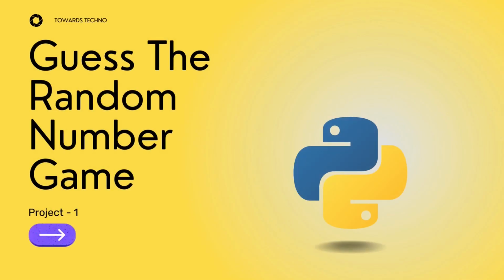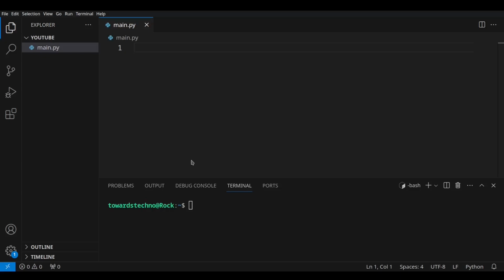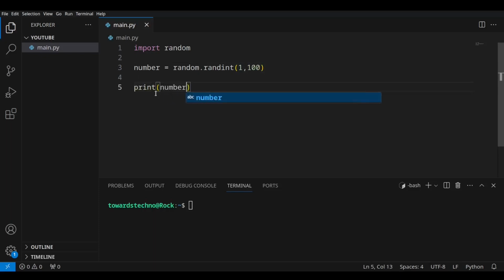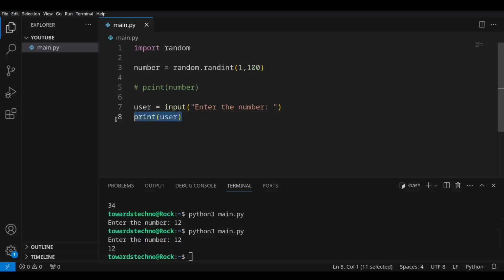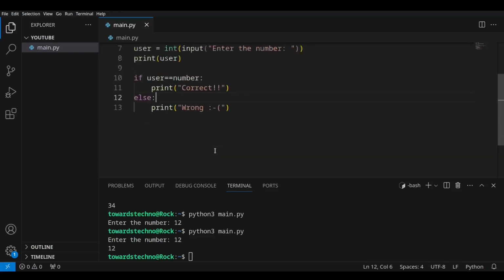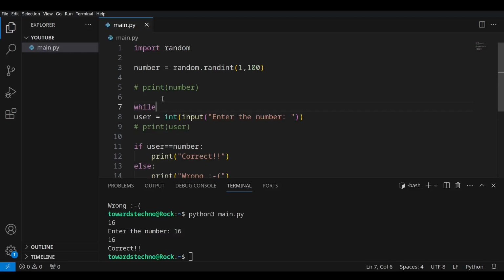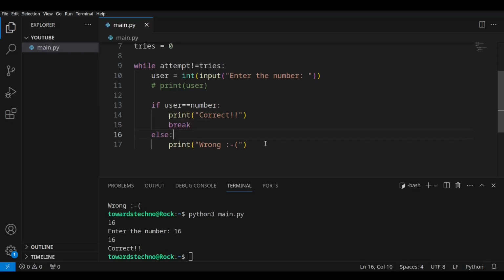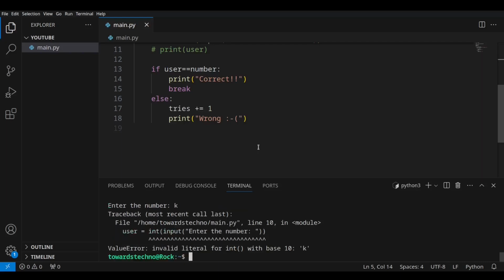Python random number guessing game | Python Project Video - 1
Towards Techno

🐍 Welcome to another exciting Python project video on Towards Techno ! In this episode, we'll be diving into the world of coding with a fun and interactive project — the Python Random Number Guessing Game.

🔢 Have you ever wanted to test your guessing skills while learning Python? Well, you're in the right place! In this video, we'll guide you through creating a simple yet engaging guessing game. We've got a randomly generated number, a limited number of attempts, and plenty of coding goodness.

🎮 Whether you're a coding beginner or looking for a quick coding challenge, this project is perfect for you. Follow along as we break down the script, explain each line, and see the game in action. You'll learn about handling user input, generating random numbers, and adding a touch of interactivity to your Python projects.

🚀 Ready to level up your Python skills and have some coding fun? Hit play, code along, and let's build this Random Number Guessing Game together!

Happy coding! 🚀🐍

To download python visit the python official site,